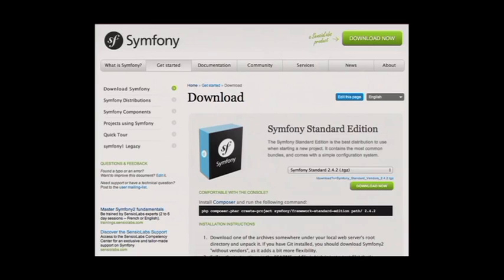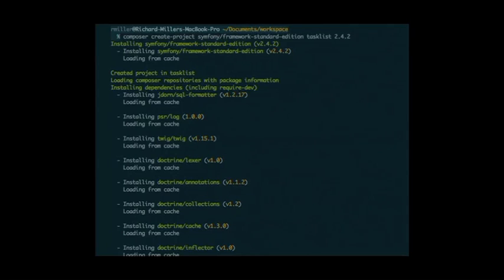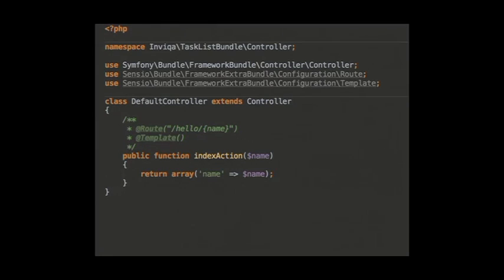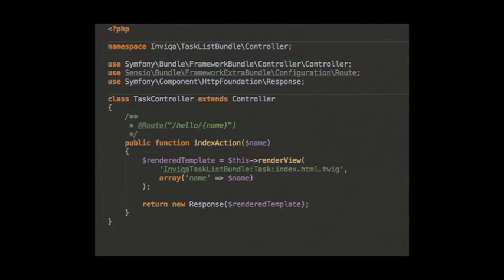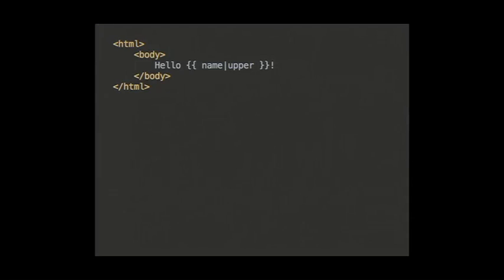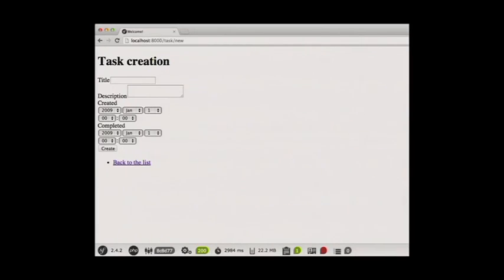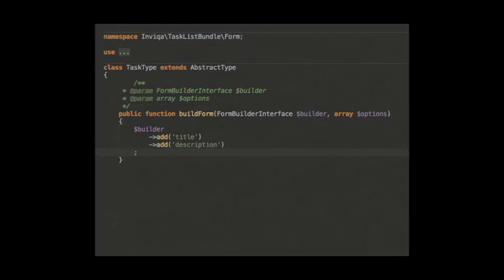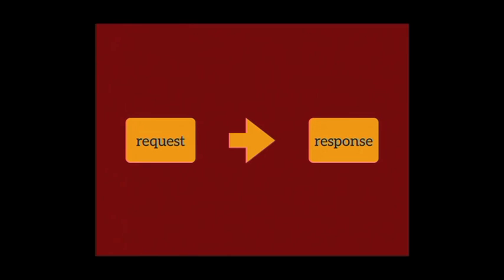Introduction to Symfony - Rich Miller